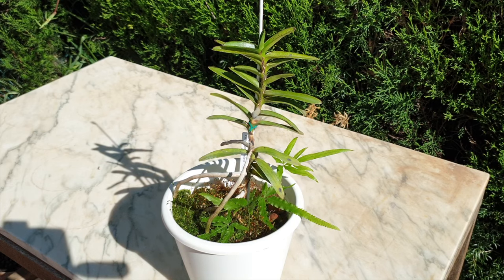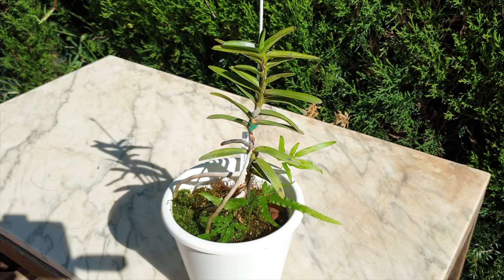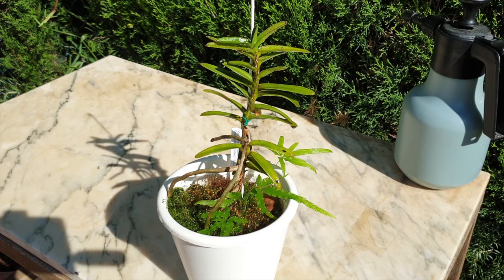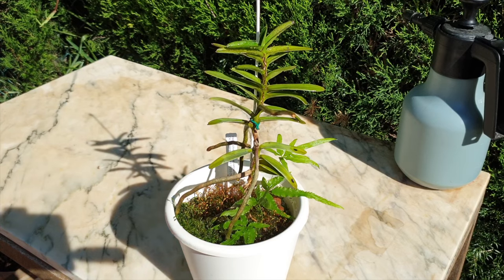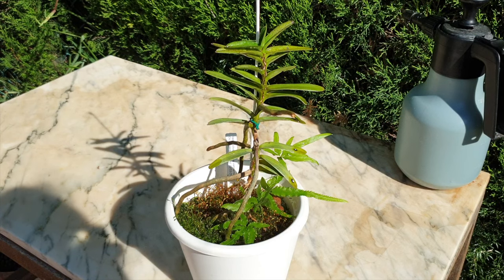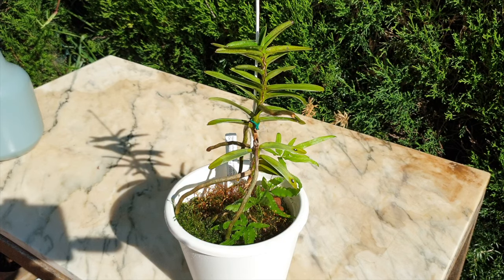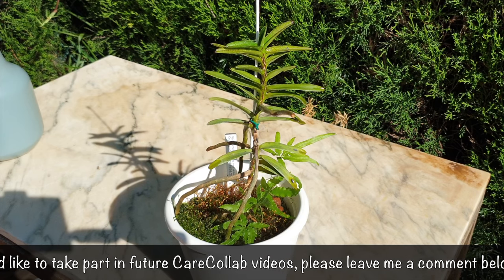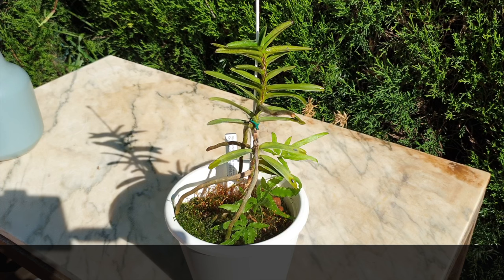How I care for Vanda vietnamica | No Humidity | Self-Watering | Leca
This cute miniature to small / warm to hot growing Vanda is perfect for any indoor growing environment. It needs a lot of light to bloom, and I am here in S'thern Spain and I have as yet to get it to bloom. Maybe 2021 will be the year, there is still time. It can bloom anywhere from July - September, so I still have hope.
UPDATE: Unfortunately this vanda is no longer in the collection. The low humidity in my climate was not appropriate for the needs of this orchid.
JOIN THE CARECOLLAB INITIATIVE:
My environment:
Mediterranean climate, hot summers / mild winters
45% - 85% humidity, with regular airflow
Orchid growing supplies:
               Seramis, Akadama
                          150 Winter, RO Water and KelpMax only